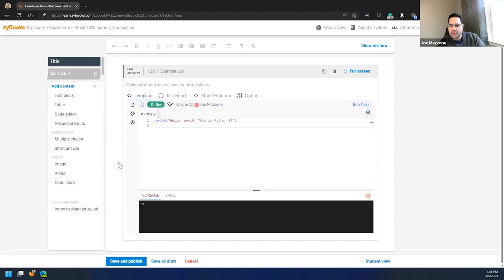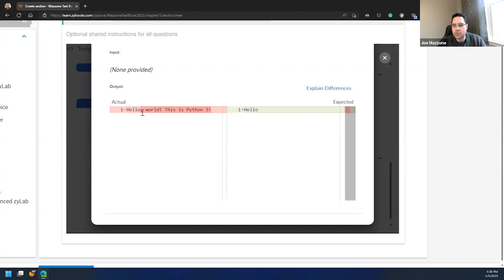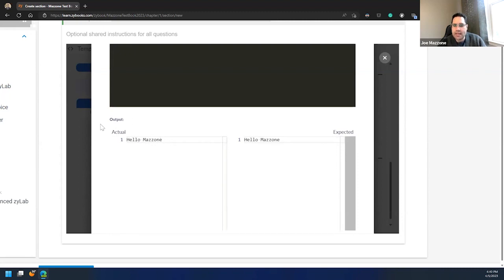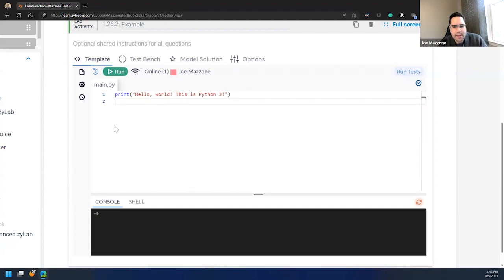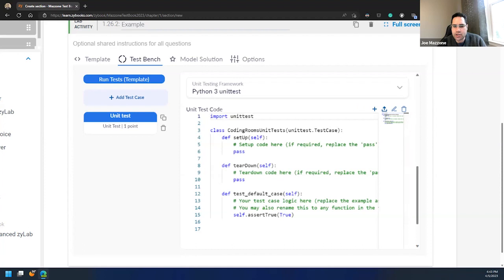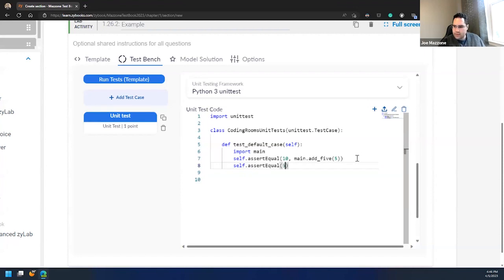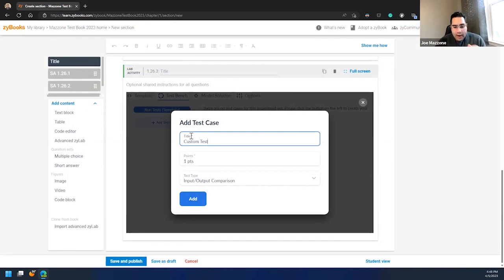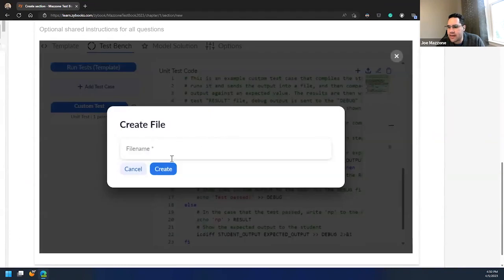Auto grading for computer science